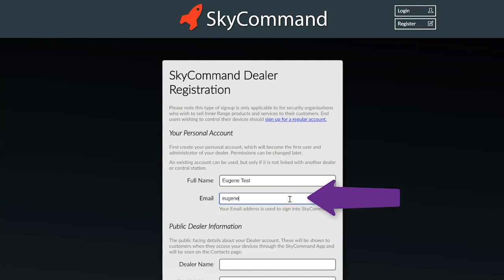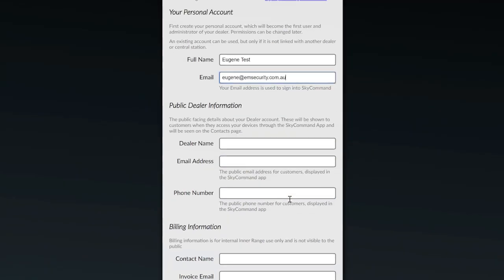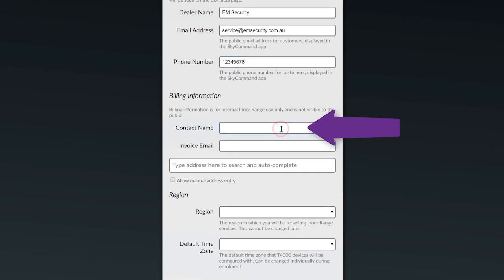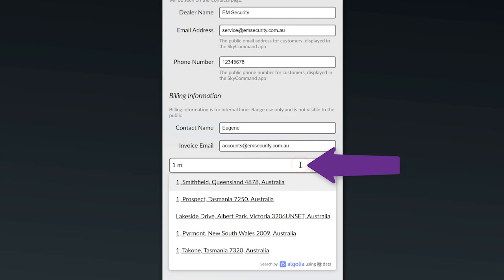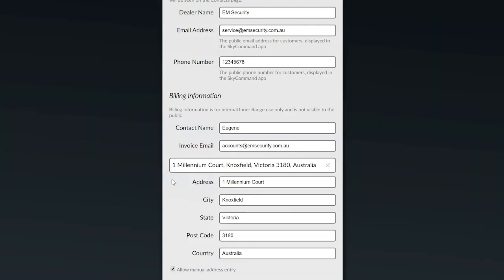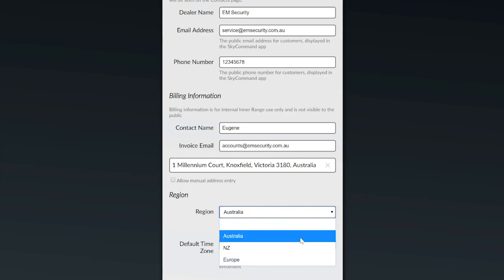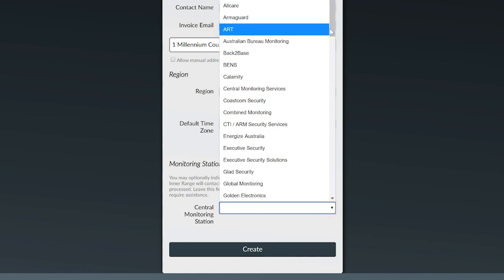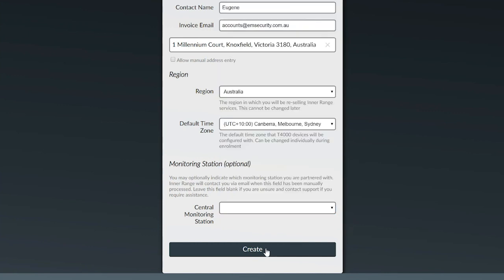Multipath IP SkyCommand Tutorial - Account Registration